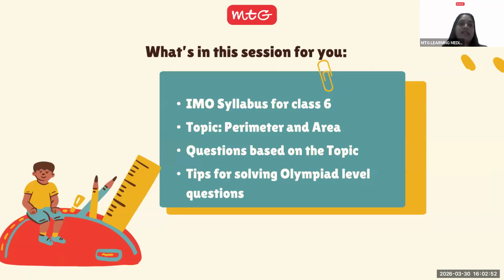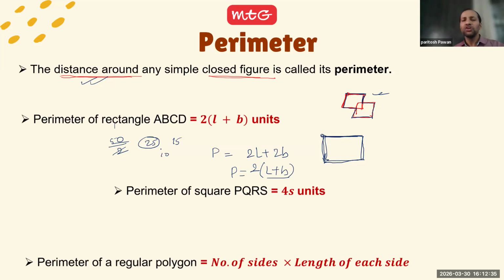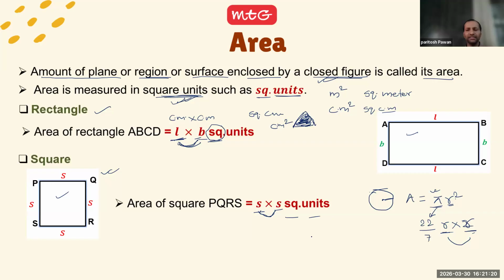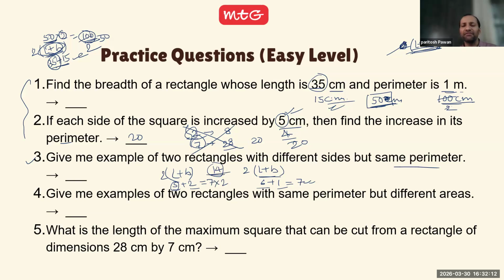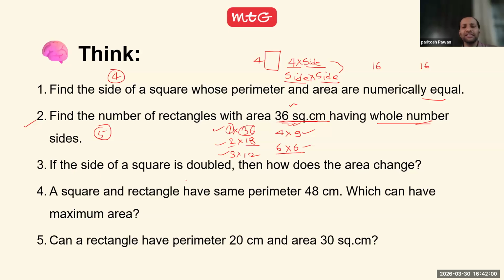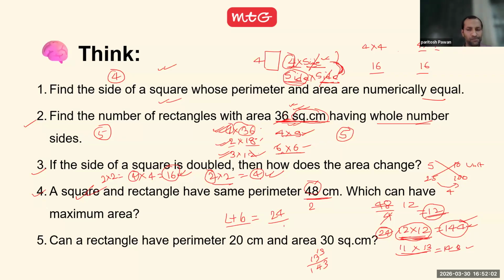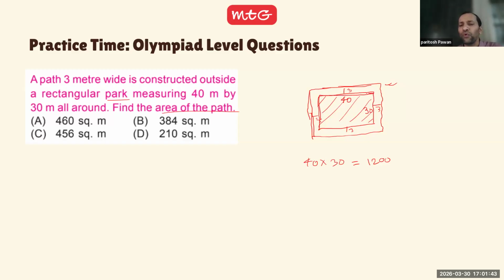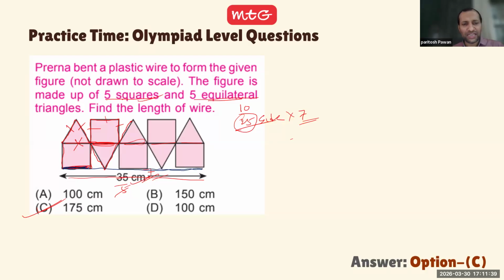MTG IMO ONLINE MASTERCLASS FOR OLYMPIAD PREPARATION CLASS 6